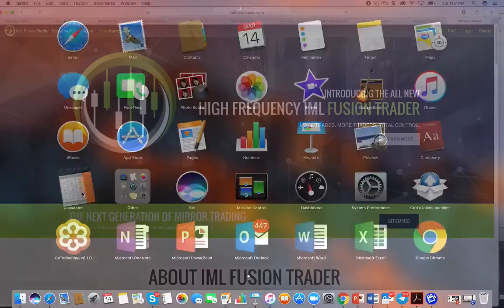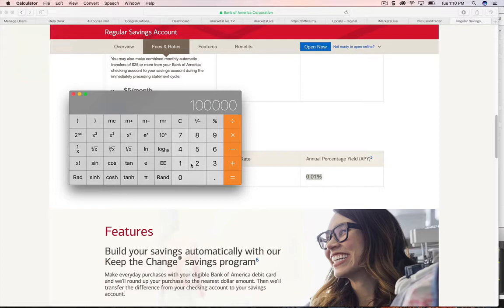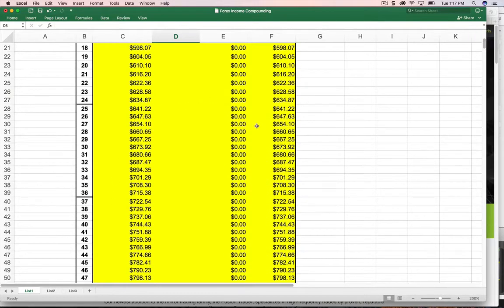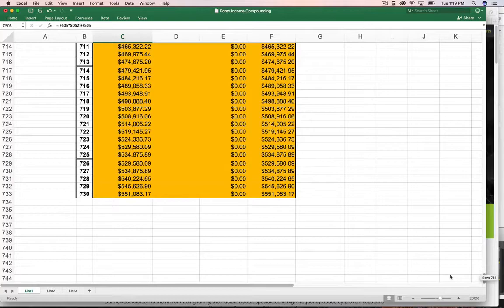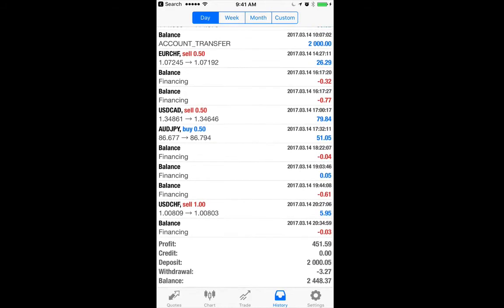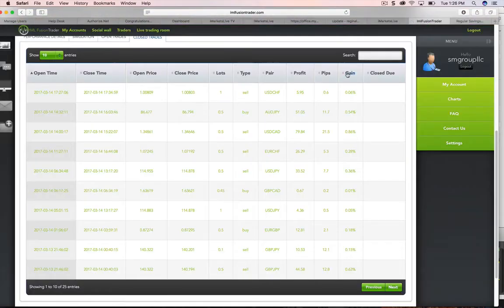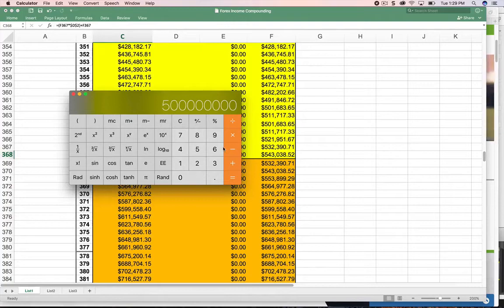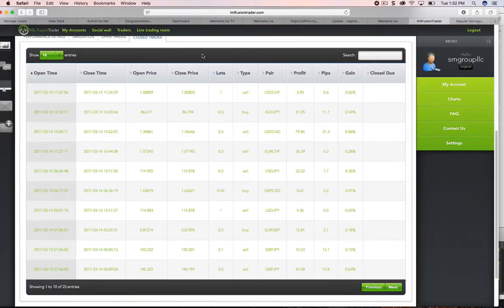iMarketslive IML Fusion Forex Auto Trader Turn $500 into $16000 or more